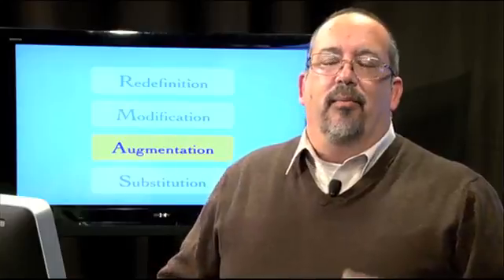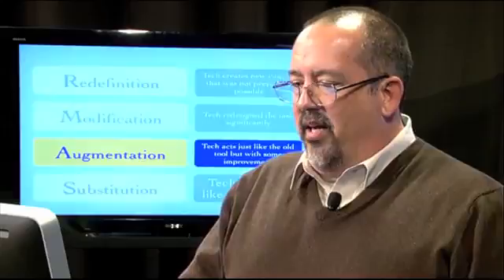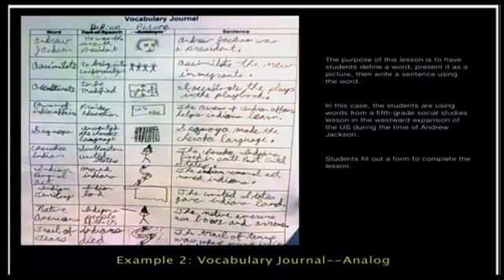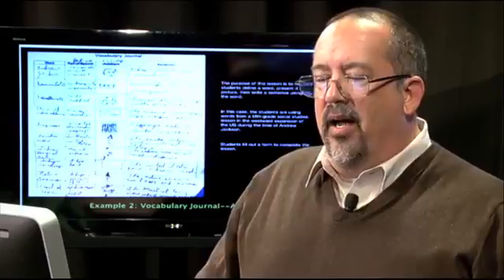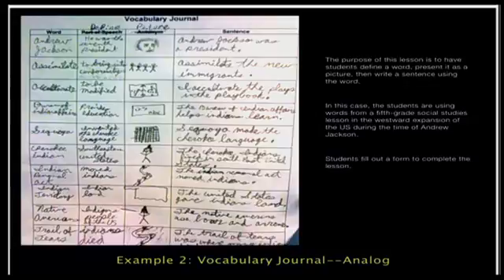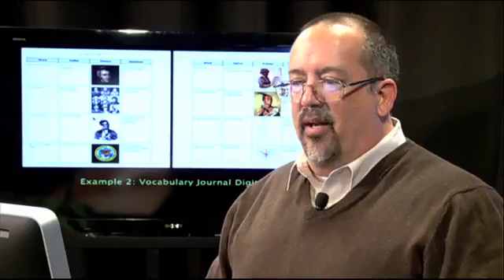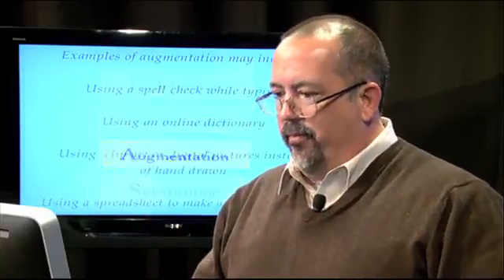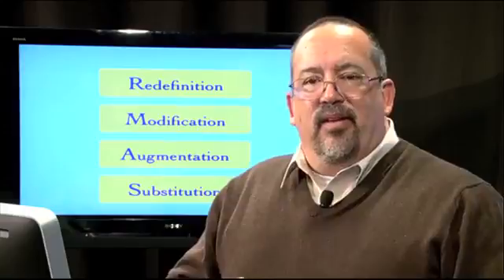Digital Discoveries SAMR Augmentation